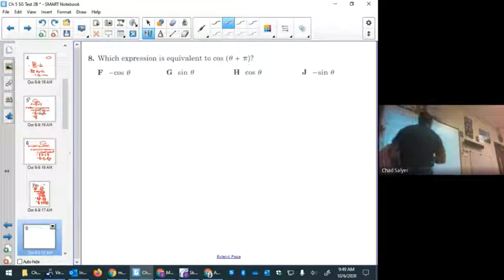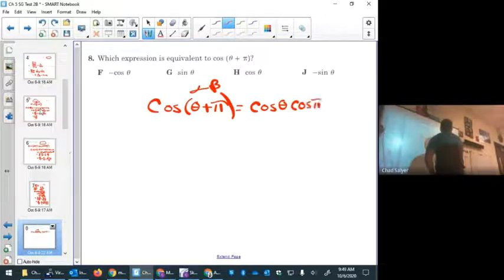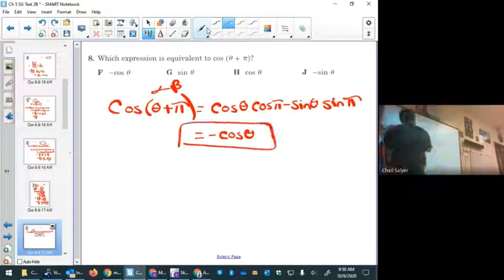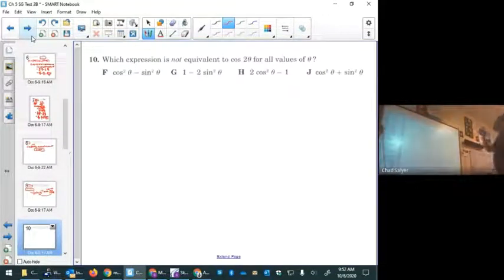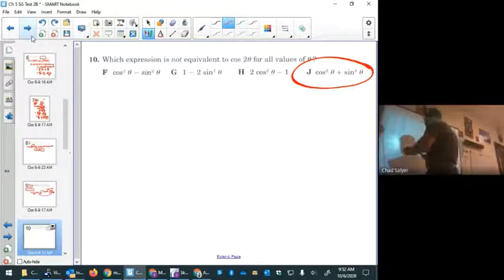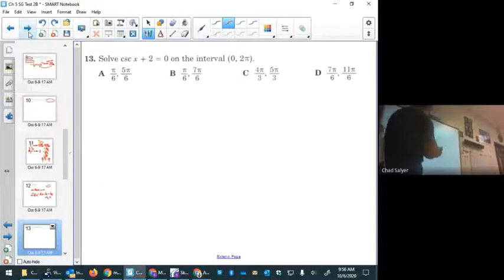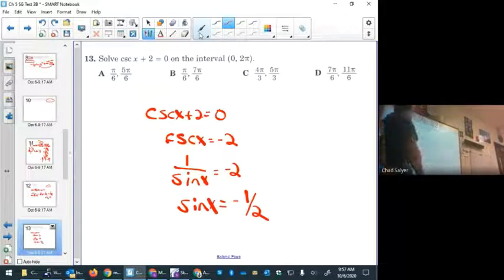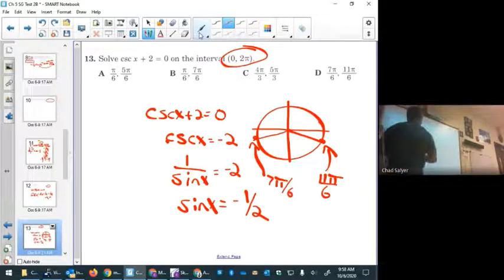Pre Cal Lecture 36 - Review of Lectures 31-35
Review of Advanced Trig.